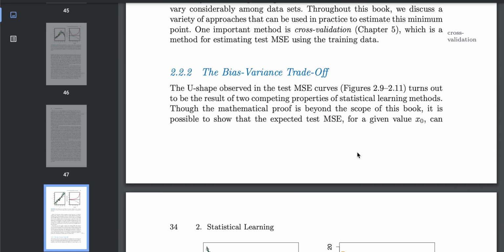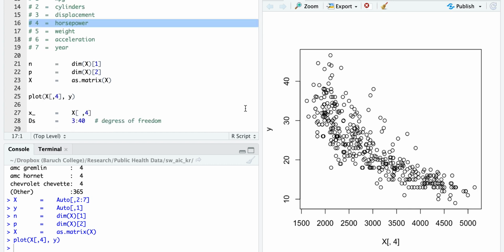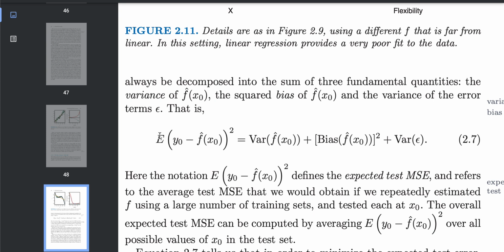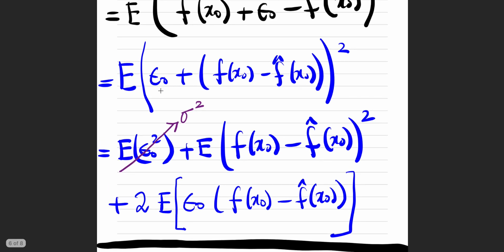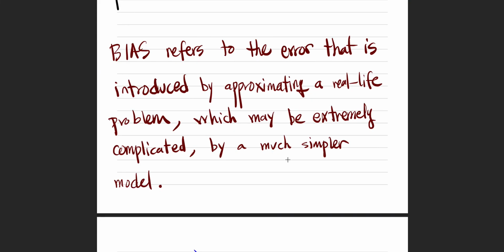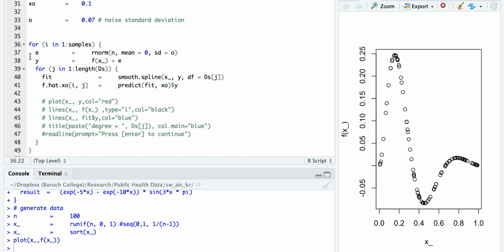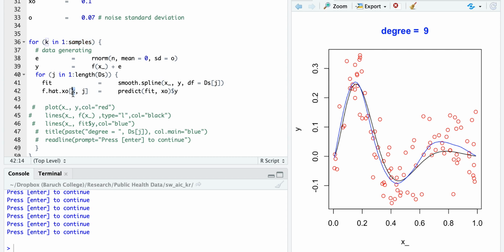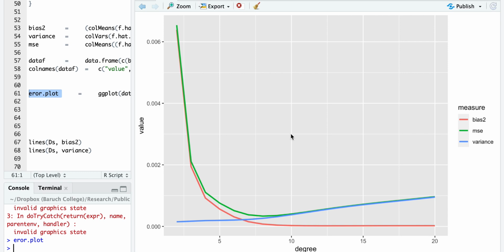bias variance withR part I